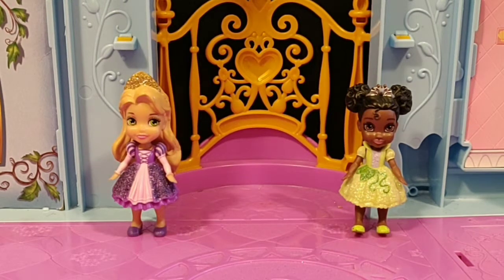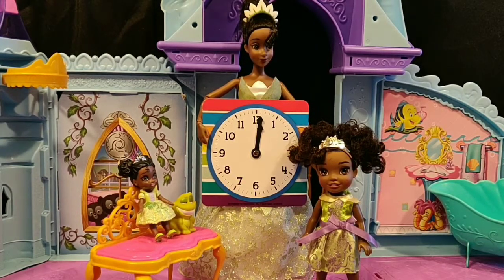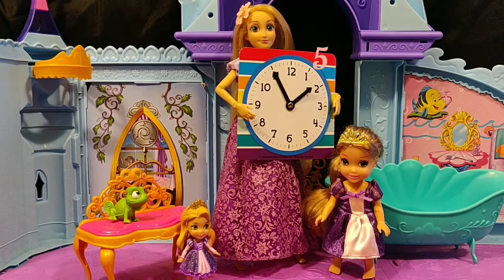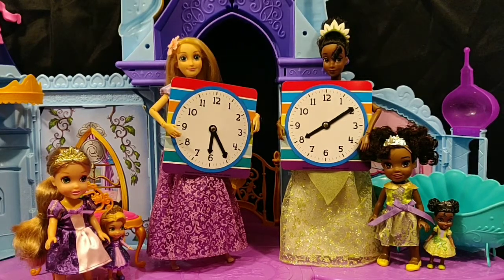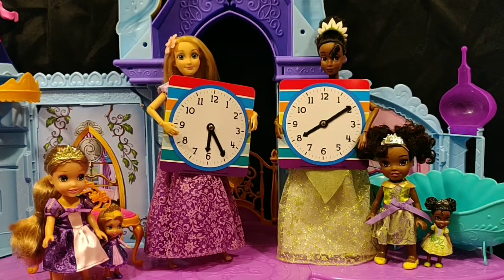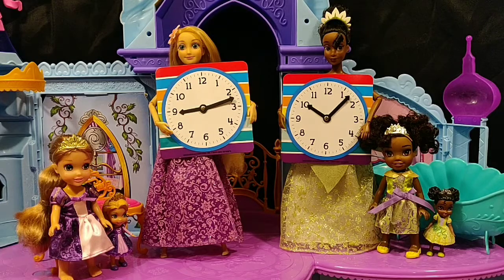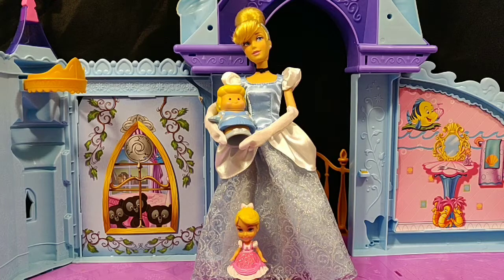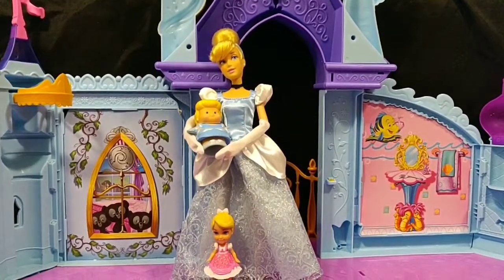Disney Princess Dolls - Telling time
Rapunzia and Tiania help their little sisters learn how to tell time. Cinderella tells her daughter a story on telling time.